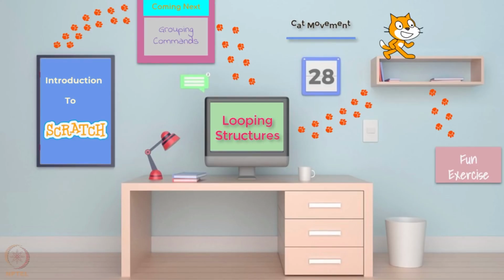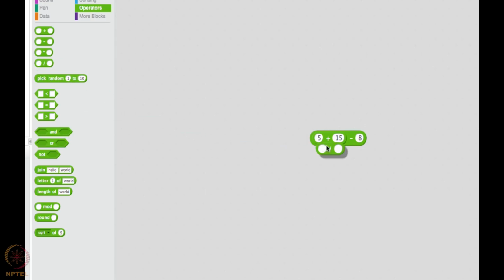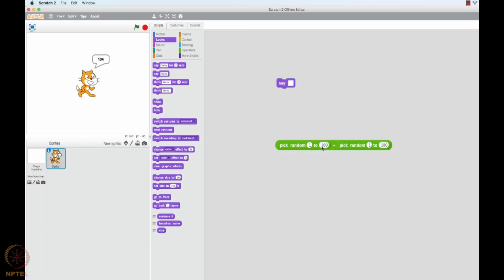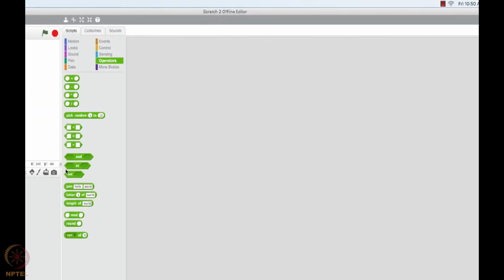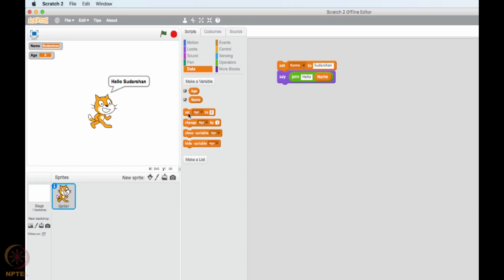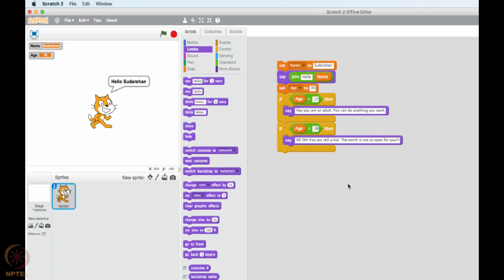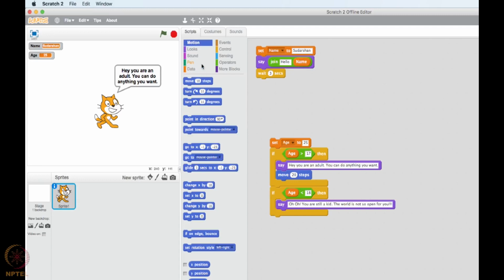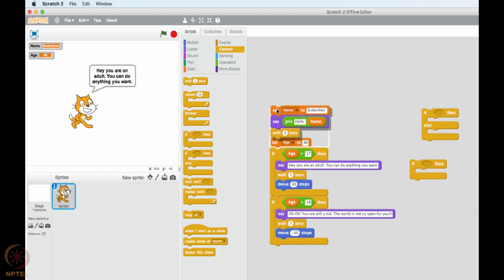mod01lec18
A fun filled whirlwind tour of 30 hrs, covering everything you need to know to fall in love with the most sought after skill of the 21st century. The course brings programming to your desk with anecdotes, analogies and illustrious examples. Turning abstractions to insights and engineering to art, the course focuses primarily to inspire the learner's mind to think logically and arrive at a solution programmatically. As part of the course, you will be learning how to practice and culture the art of programming with Python as a language. At the end of the course, we introduce some of the current advances in computing to motivate the enthusiastic learner to pursue further directions.

INTENDED AUDIENCE: Any interested audience
PREREQUISITES:         10th standard/high school
INDUSTRY SUPPORT:  Every software company is aware of the potential of a first course in computer science. Especially of a first course in computing, done right.

COURSE LAYOUT

    Motivation for Computing
    Welcome to Programming!!
    Variables and Expressions : Design your own calculator
    Loops and Conditionals : Hopscotch once again
    Lists, Tuples and Conditionals : Lets go on a trip
    Abstraction Everywhere : Apps in your phone
    Counting Candies : Crowd to the rescue
    Birthday Paradox : Find your twin
    Google Translate : Speak in any Language
    Currency Converter : Count your foreign trip expenses
    Monte Hall : 3 doors and a twist
    Sorting : Arrange the books
    Searching : Find in seconds
    Substitution Cipher : What’s the secret !!
    Sentiment Analysis : Analyse your Facebook data
    20 questions game : I can read your mind
    Permutations : Jumbled Words
    Spot the similarities : Dobble game
    Count the words : Hundreds, Thousands or Millions.
    Rock, Paper and Scissor : Cheating not allowed !!
    Lie detector : No lies, only TRUTH
    Calculation of the Area : Don’t measure.
    Six degrees of separation : Meet your favourites
    Image Processing : Fun with images
    Tic tac toe : Let’s play
    Snakes and Ladders : Down the memory lane.
    Recursion : Tower of Hanoi
    Page Rank : How Google Works !!